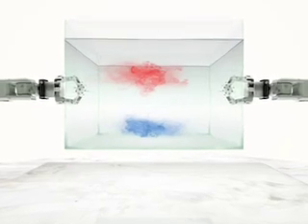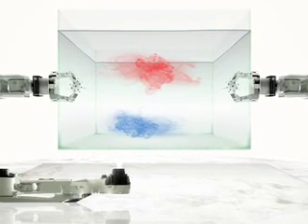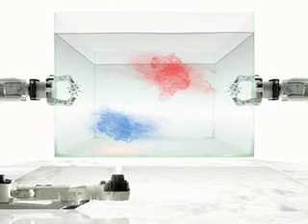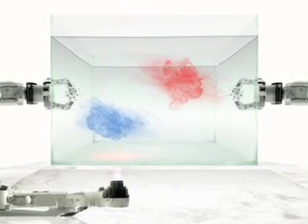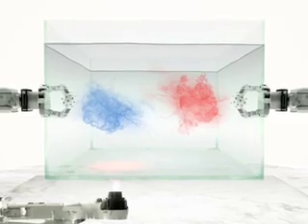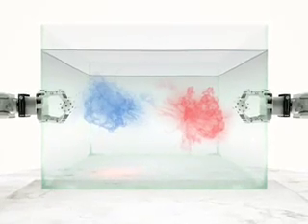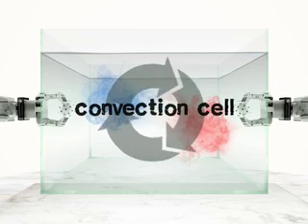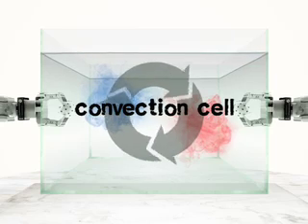CONVECTION CONNECTION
Join Dr. Hacen as we explore the transfer of heat in liquids.